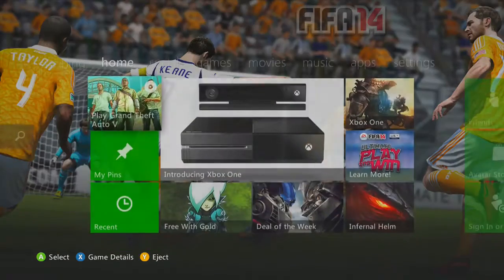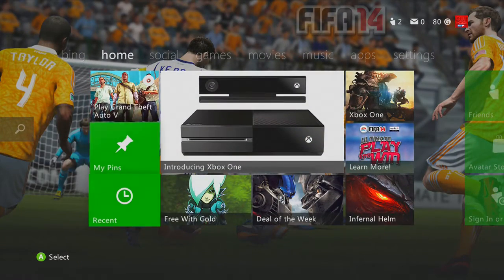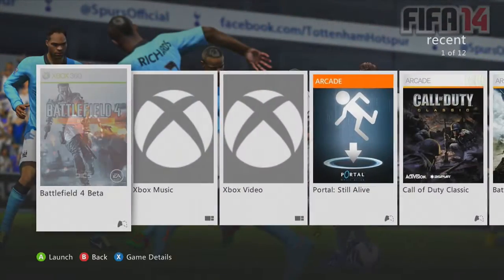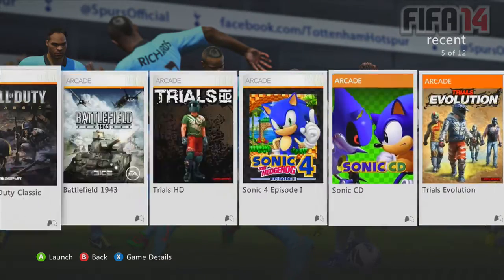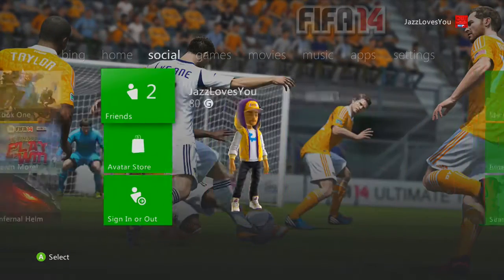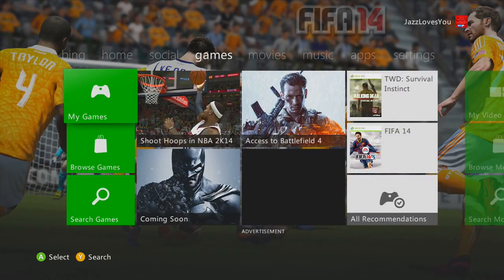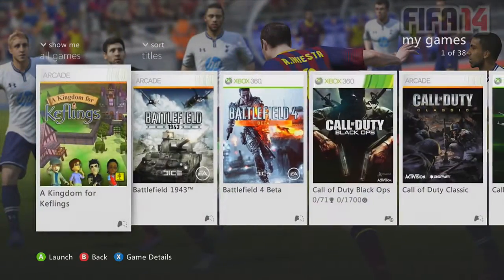Special FIFA-14 Theme For Xbox 360! And Giveaway!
Hey guys, i have a FIFA 14 theme for you SOCCER fans!